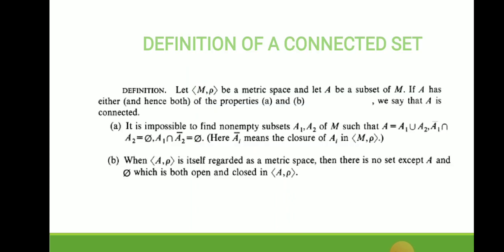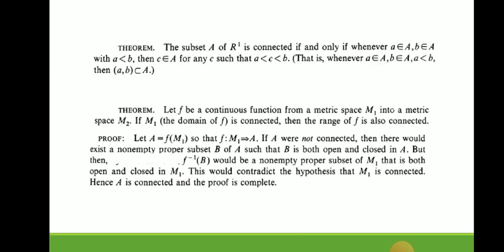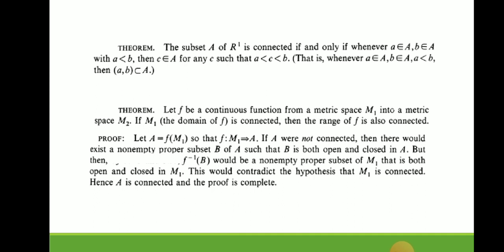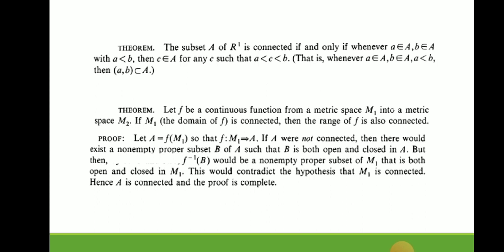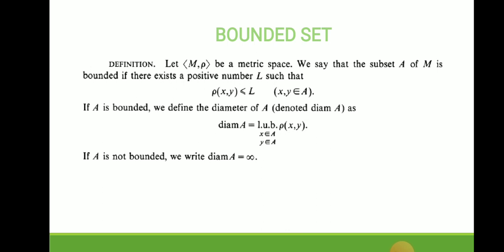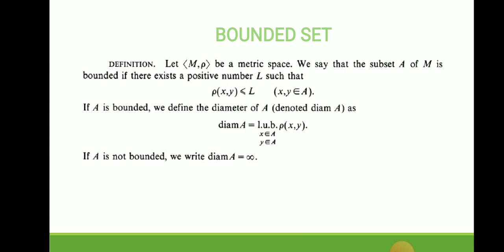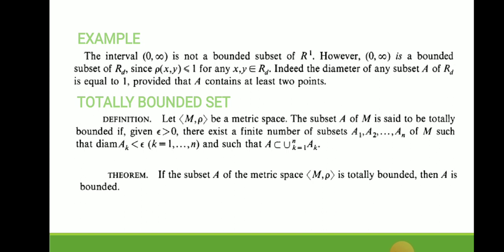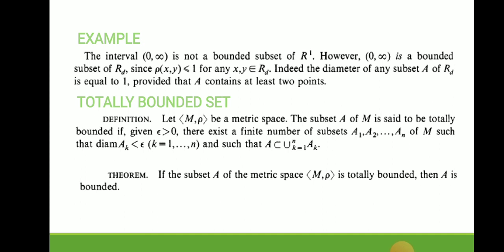Connected Sets in a Metric Space